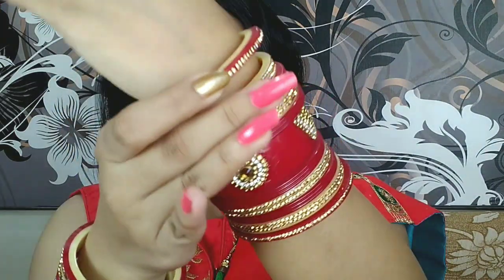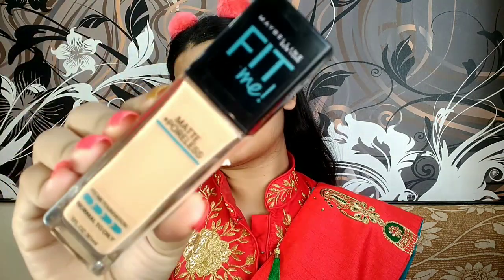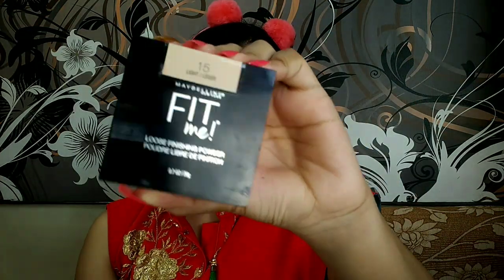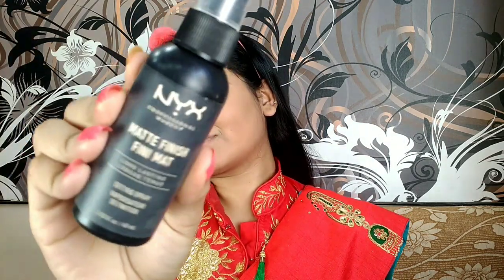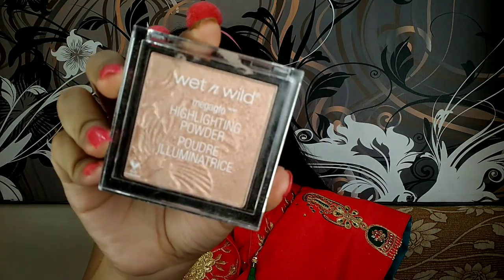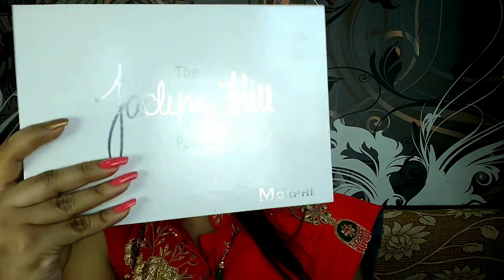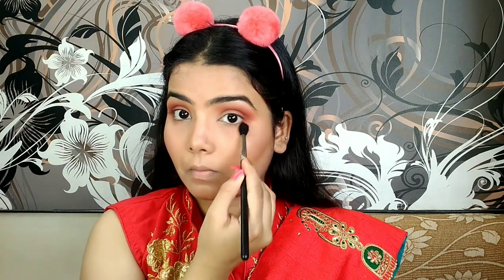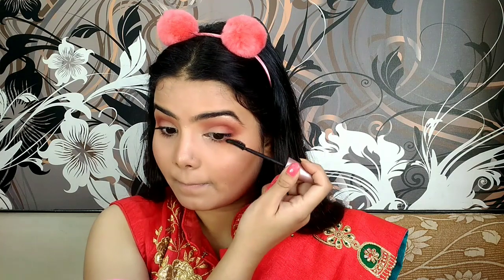Classic red look || karwa chauth Glam look || Indian Festive look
I hope all r doing great so this look is super easy yet glam beautiful look for this karwachauth2020 I hope u liked it

Drab to fab
Drabtofab

Taddaa 💋❤️milte hai jaldi